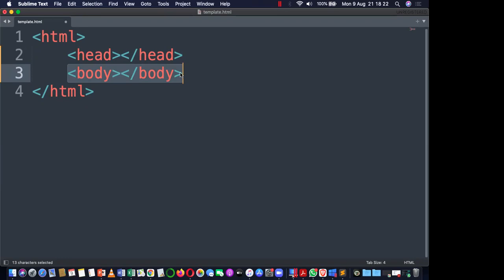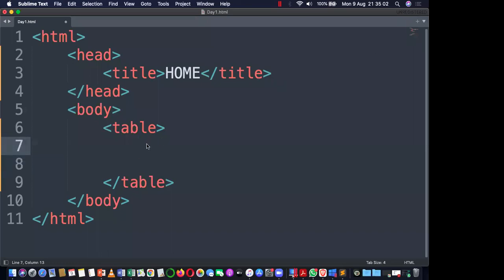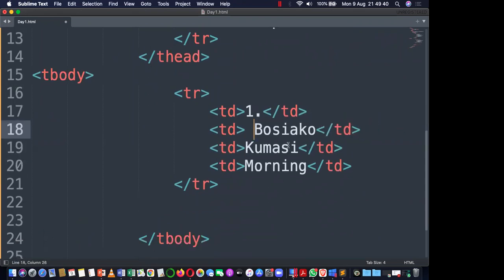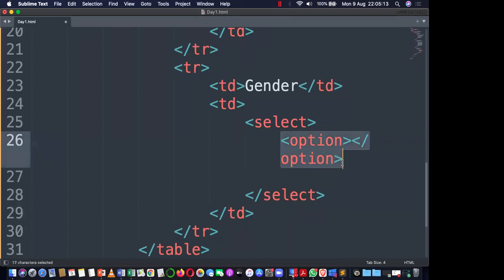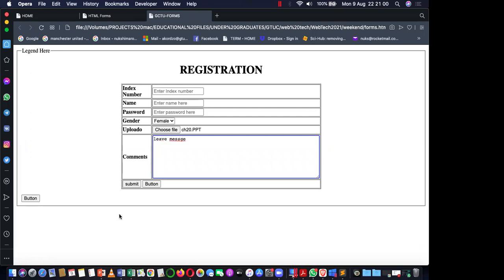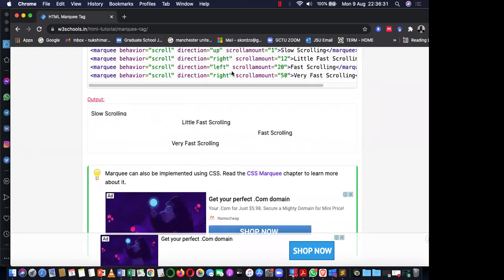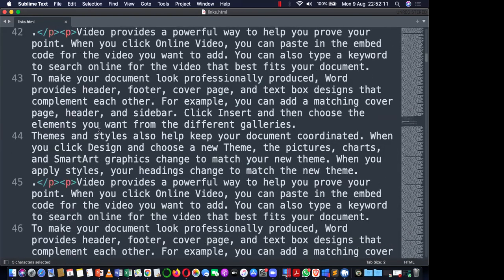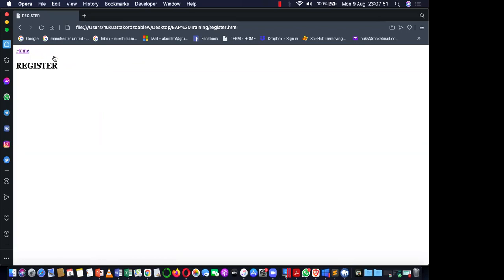ENTERPRISE APPLICATION DEVELOPMENT DAY 1